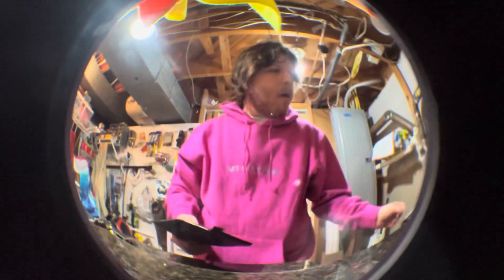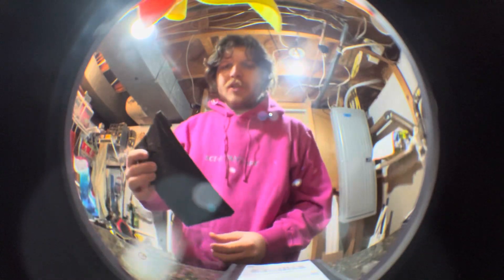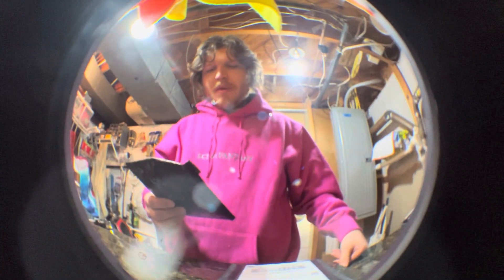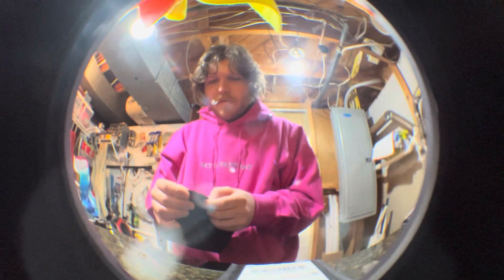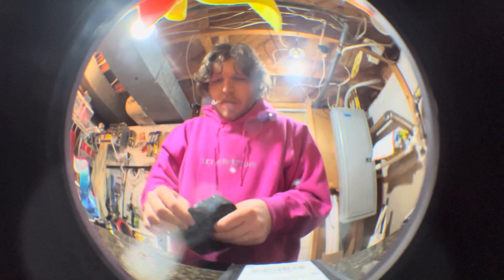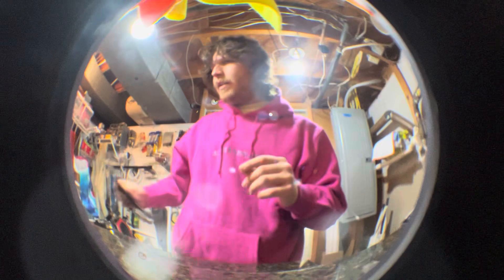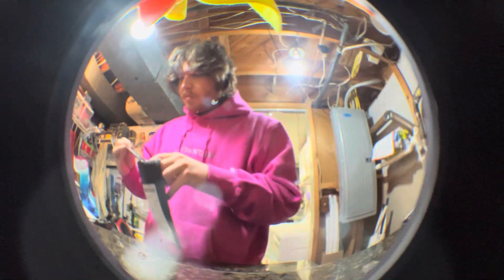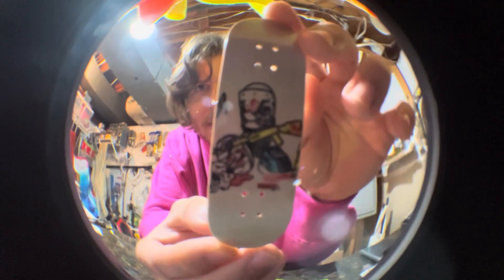w0rm and Leefai unboxing